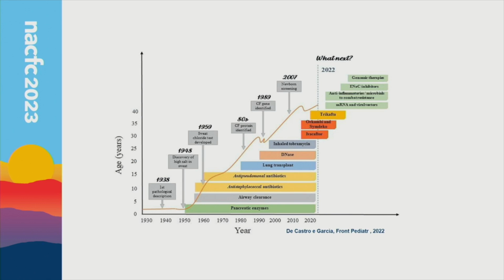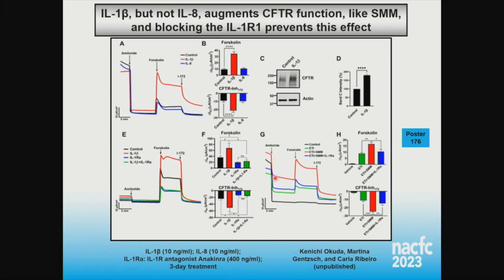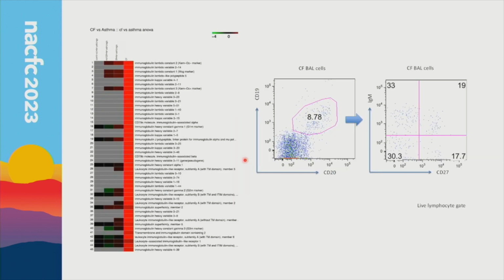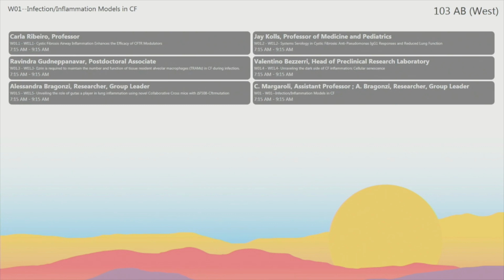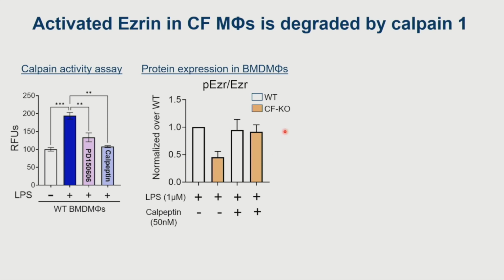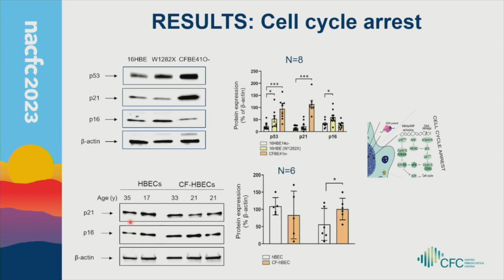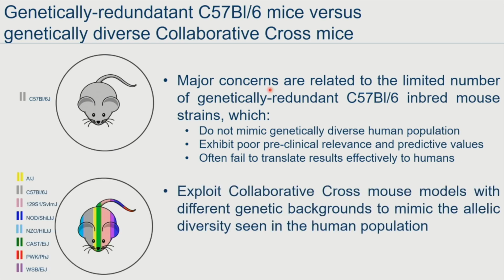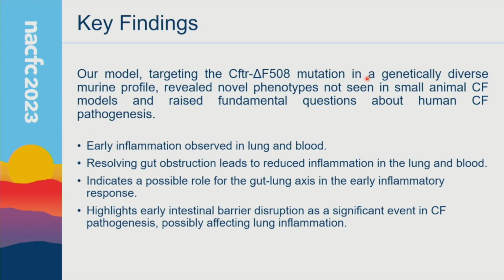NACFC 2023 | W01: Infection/Inflammation Models in CF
This session focuses on how infection and inflammation interconnect with the treatment of cystic fibrosis transmembrane conductance regulator (CFTR) modulators. The speakers discuss the importance of systemic inflammatory responses, cross-talk among various organs, and novel molecular mechanisms that drive lung inflammation in CF. By studying the intricate cellular dynamics and their role in promoting or regulating infection and inflammation, this session develops a comprehensive understanding of the underlying CF specific mechanisms and potential avenues for intervention. Additionally, we highlight the significance of optimizing translational models and exploring inter-organ communication to address remaining questions in CF research.